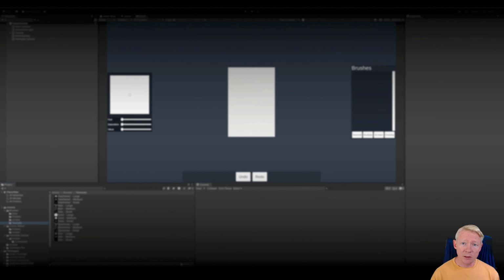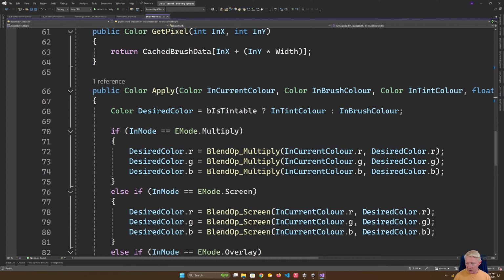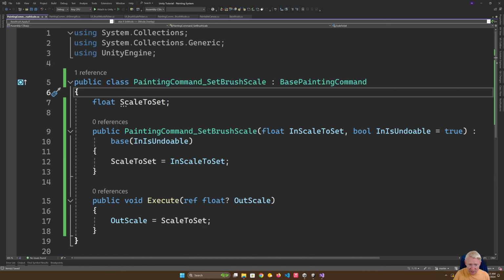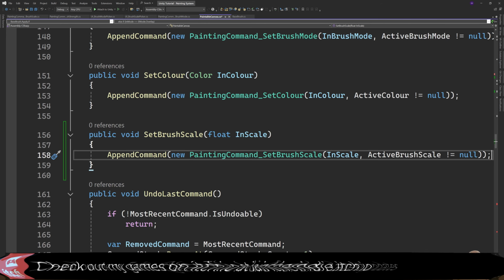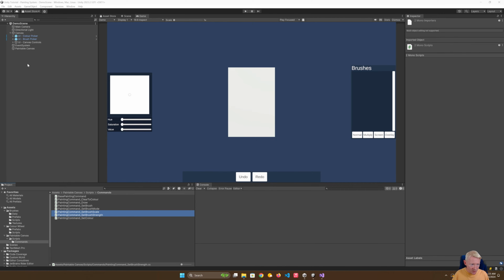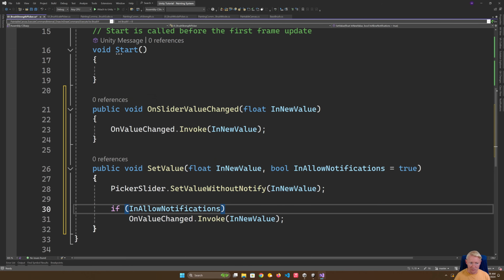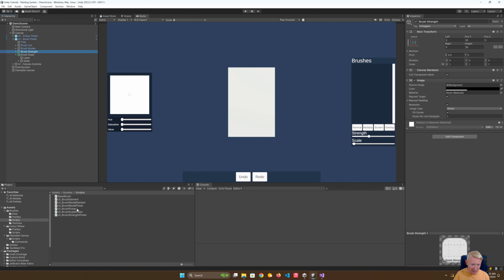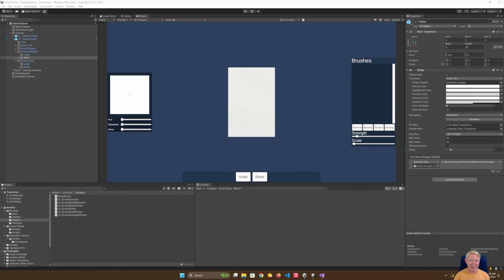Unity Painting System Tutorial: Part 5 - Brush Colour, Strength & Scale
In this next part of our series on making a paintable canvas we'll add support for pre-coloured brushes as well as user control of the brush size and scale.

🎞️ Chapters
00:00 Introduction
00:50 Setting up our new brush
03:00 Supporting pre-coloured brushes
07:20 Setting up our scale and strength commands
11:20 Adding scale and strength support to the canvas
19:30 Building our brush scale and strength UI

➔ Arman
➔ Kieran B
➔ Grant Coble-Neal
➔ John Kenneth Douglas
➔ Kasper Enwall
➔ Tylah Heil
➔ James McCarthy
➔ Travis Mosier
➔ Sam Orme
➔ Benjamin Russell
➔ Seriphis
➔ SiliconOrchid
➔ Callan Syratt
➔ Serj Tomas